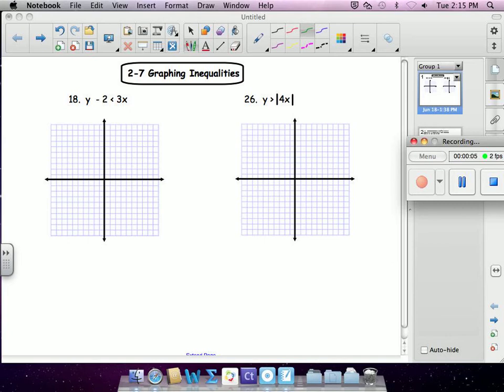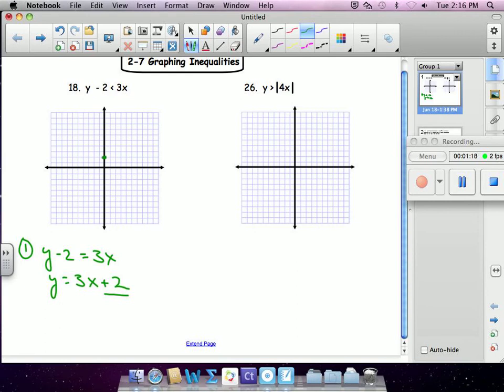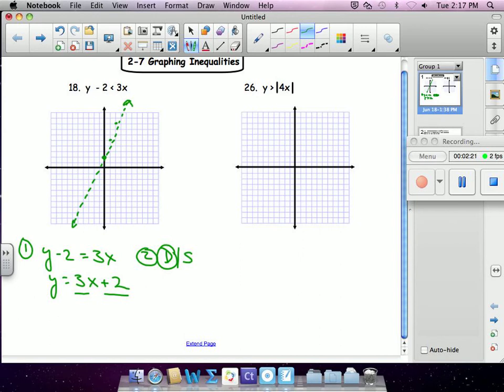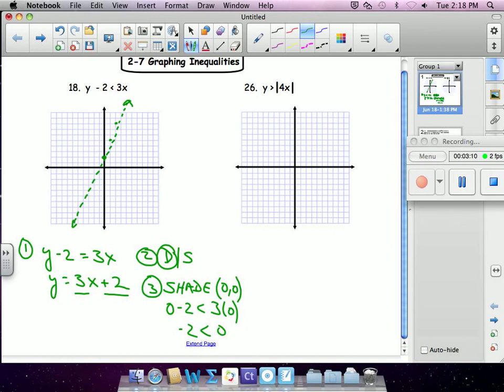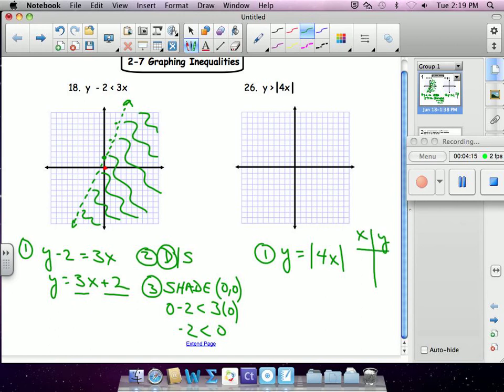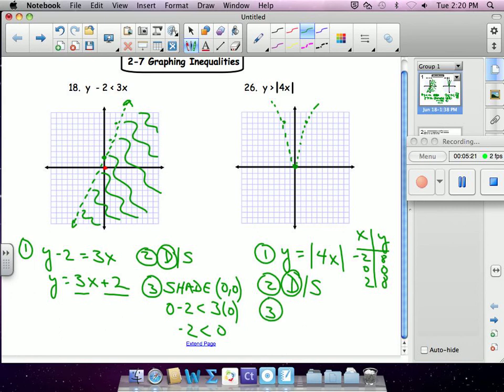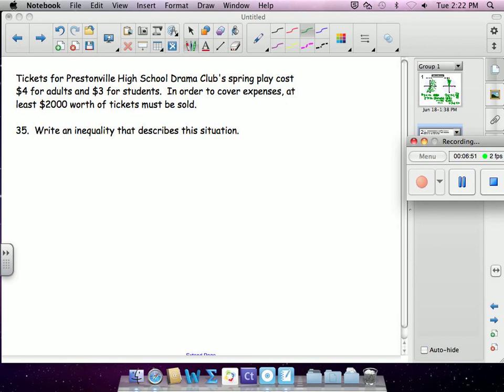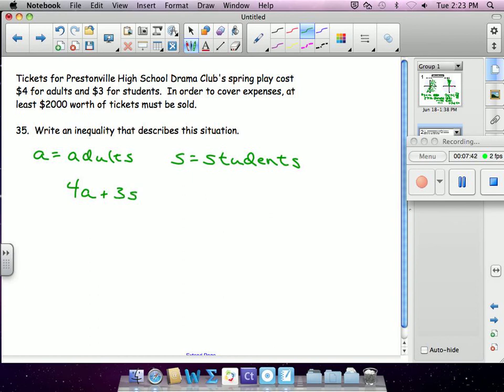Lesson 2-7: Graphing Inequalities